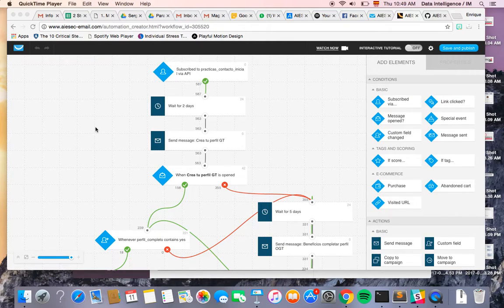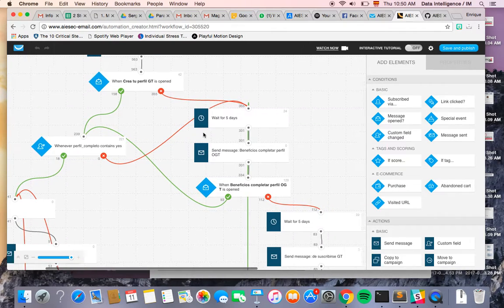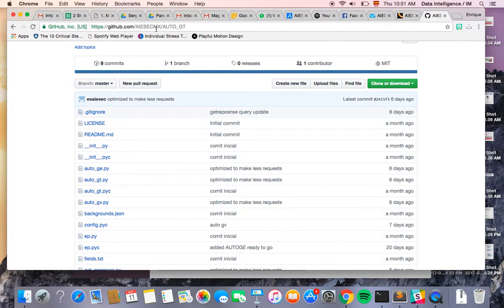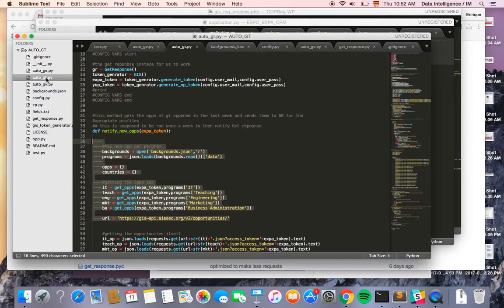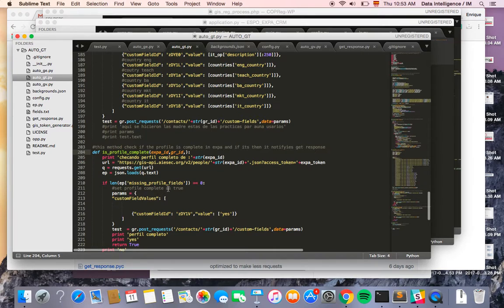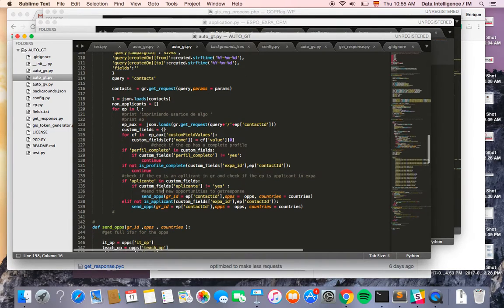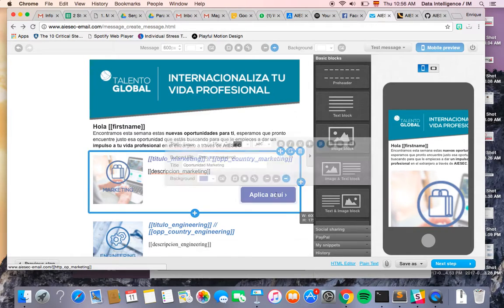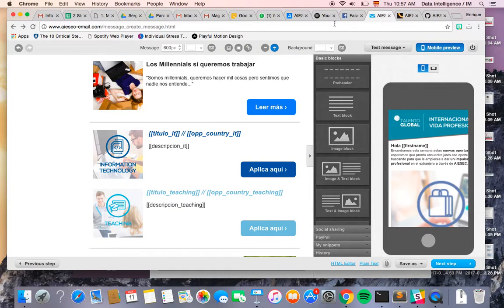AUTO GT explained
A strategic tool that we implemented to increase applicants in our GT and that eventually escalated our full nurturing